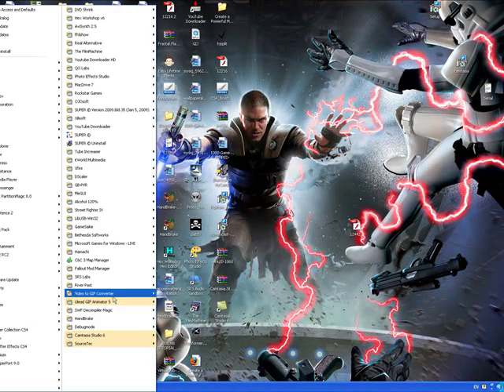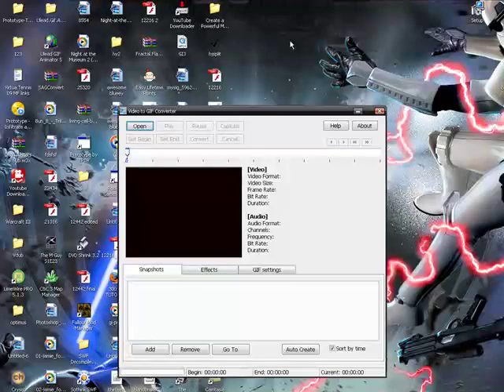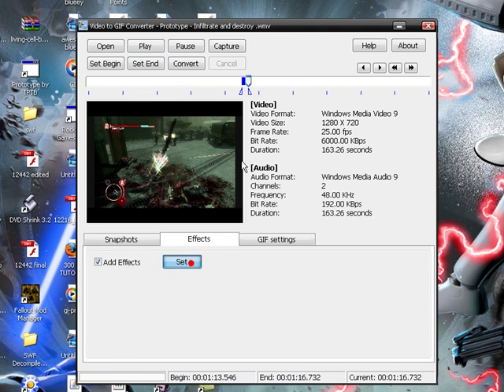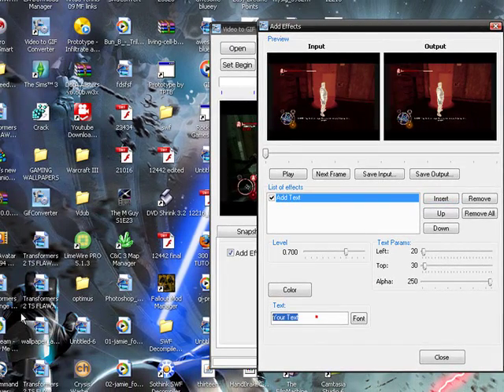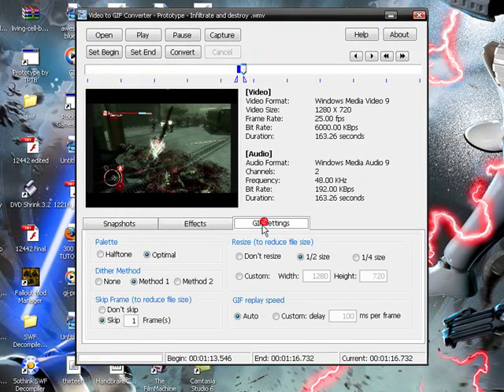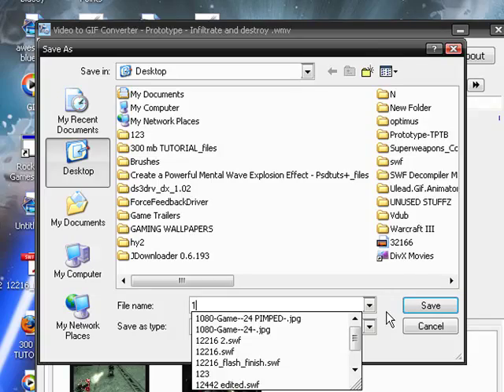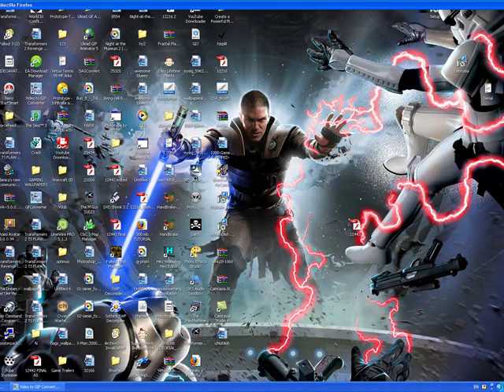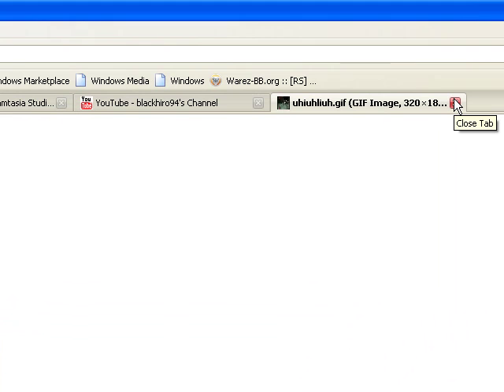Easy Way To Convert Video to GIF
Hey guys here is another HD RIP hackaweek video, although this isnt the magnifique one its just a vid i posted to add more videos to the site and i thought that this was the easiest way of doing this task.

Video To Gif Converter 3.0 Portable (only difference in this version is that no need to install)

A Video By Blackhiro94.

Yet, another Hackaweek video